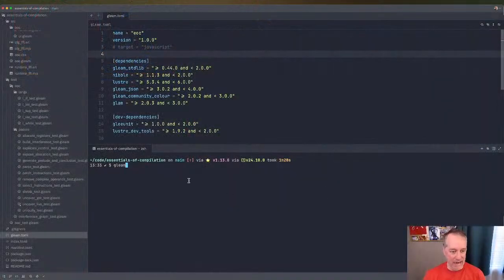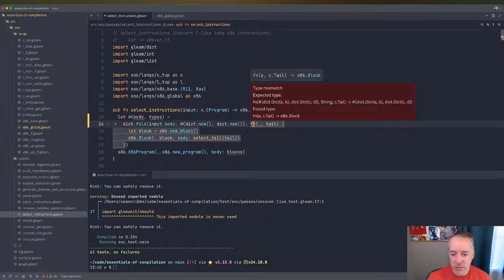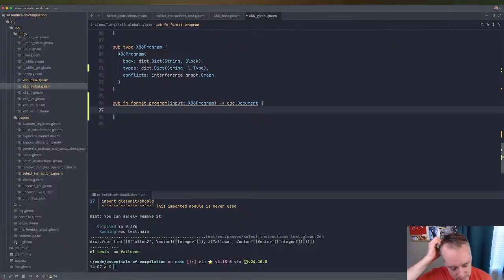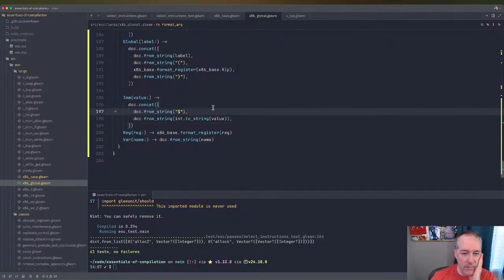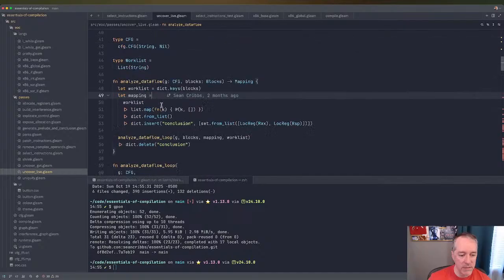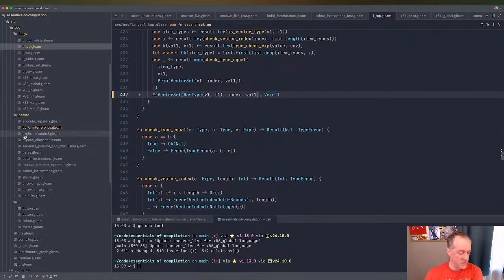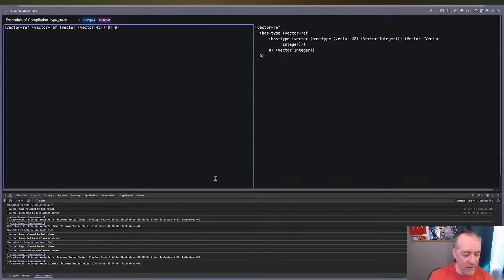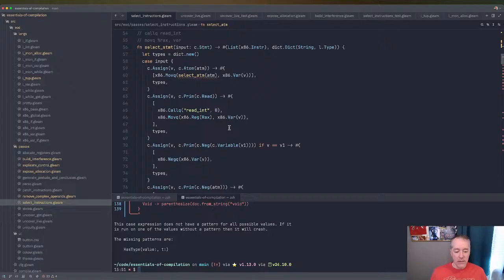Register Allocation for Tuples, Chapter 6.7+ - Essentials of Compilation, in Gleam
Now that we have x86 assembly for our language with tuples that are allocated on the heap, let's update register allocation and boilerplate generation to handle the new constructs.